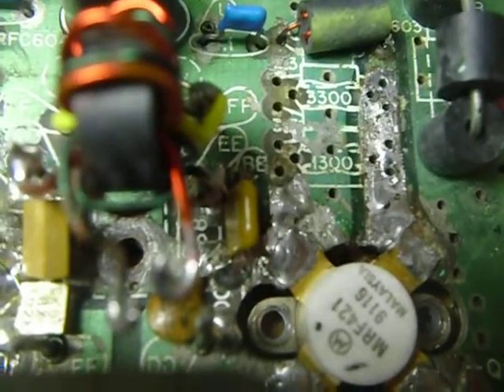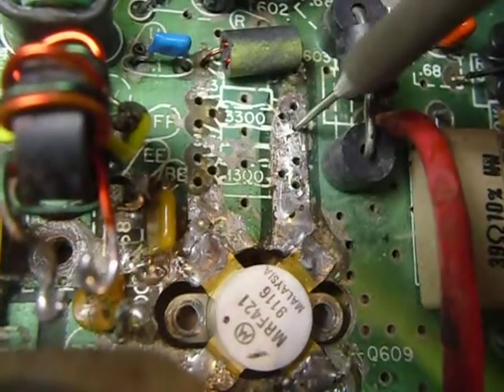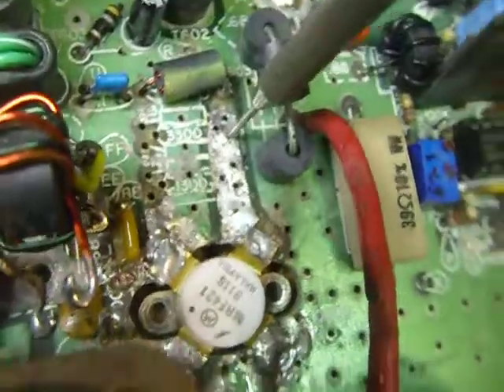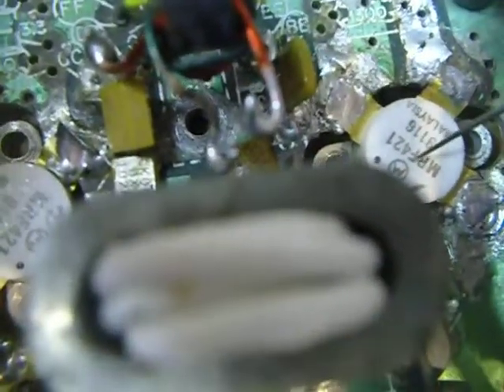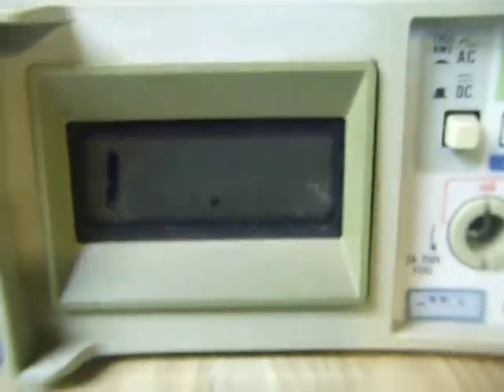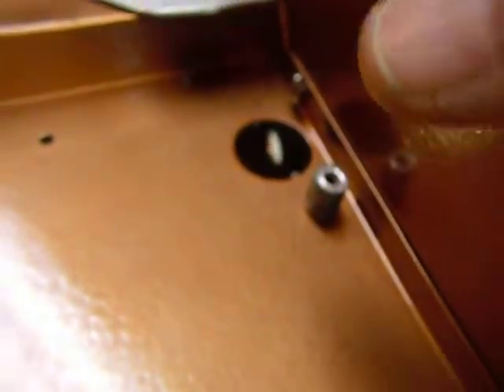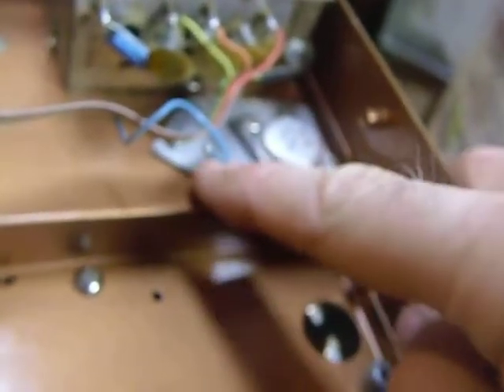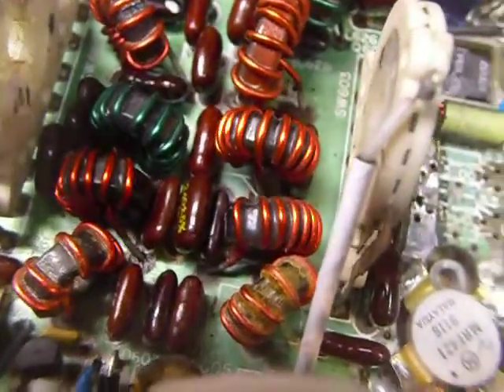SS9000-2,Heathkit SS9000,Heath SS9000,Heathkit, SS9000, Heathkit Tranceiver , Amateur radio repair